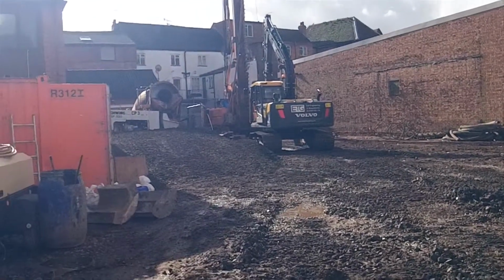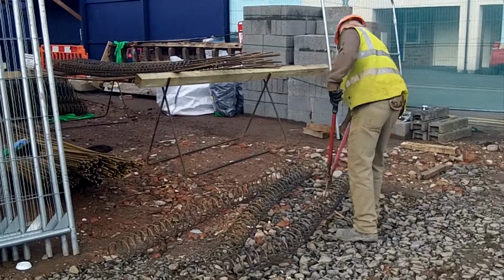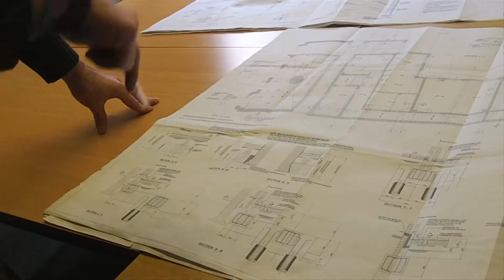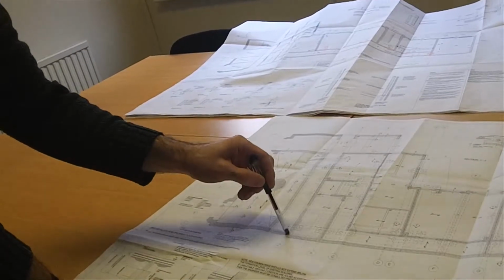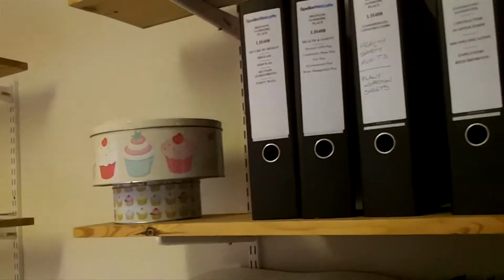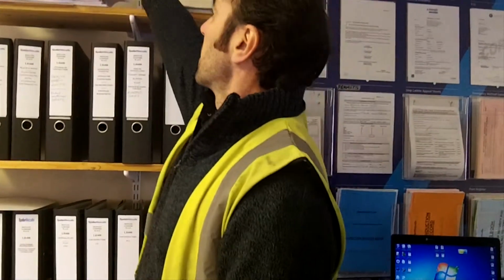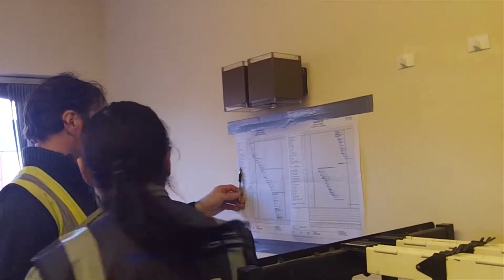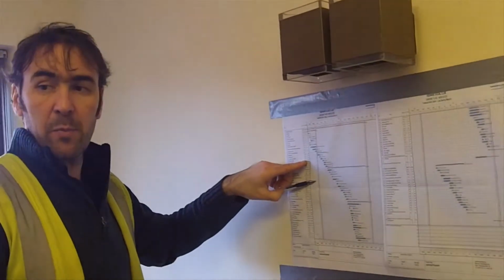The Heenan Court Project 2014: February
St Paul's Hostel's Creative Group Documents the Heenan Court Development Project.

Episode 2: February